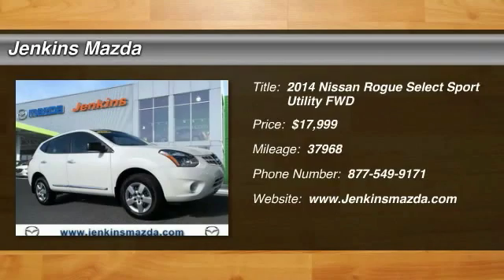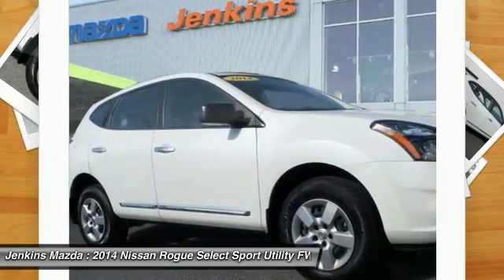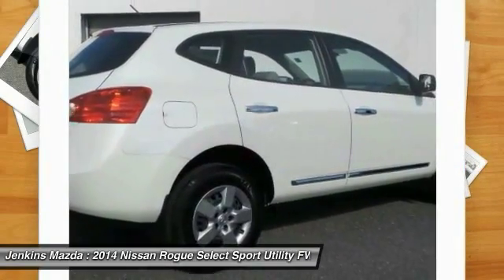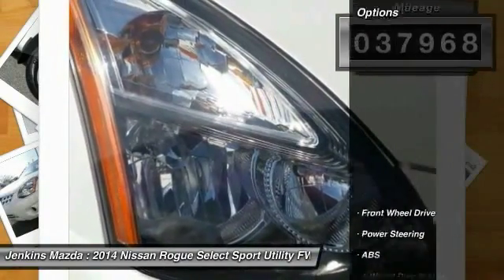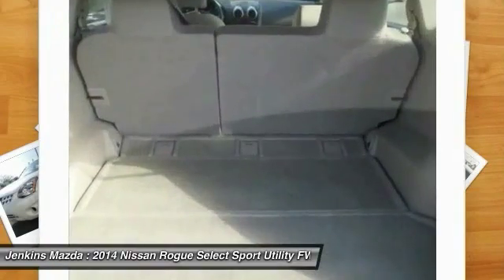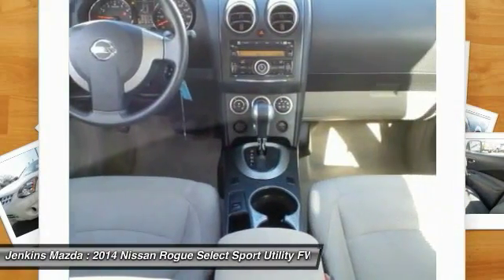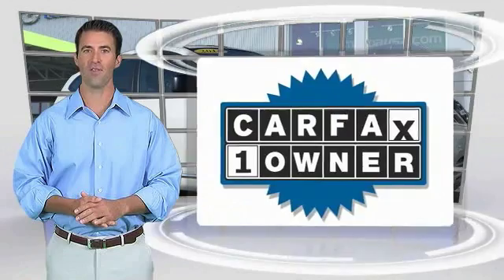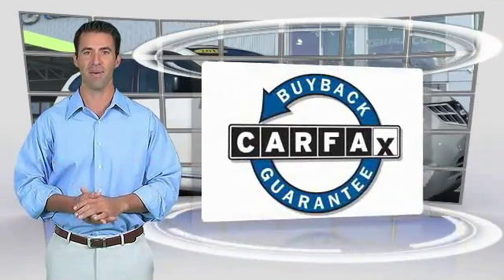2014 Nissan Rogue Select Ocala Florida M3185A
2014 Nissan Rogue Select S

Jenkins Mazda
1740 SW College Road

Scores 28 Highway MPG and 23 City MPG! This Nissan Rogue Select delivers a Regular Unleaded I-4 2.5 L/152 engine powering this Variable transmission. Wheels: 16 w/Full Covers, Variable intermittent wipers, Trip Computer.*This Nissan Rogue Select Comes Equipped with These Options *Transmission: Xtronic CVT Automatic -inc: sport mode switch, Tires: P215/70R16 AS, Tailgate/Rear Door Lock Included w/Power Door Locks, Strut Front Suspension w/Coil Springs, Steel Spare Wheel, Single Stainless Steel Exhaust, Side Impact Beams, Remote Keyless Entry w/Integrated Key Transmitter, Illuminated Entry, Illuminated Ignition Switch and Panic Button, Rear Cupholder, Rear Child Safety Locks.* Expert Reviews!*As reported by KBB.com: The 2014 Nissan Rogue Select is a simplified carryover of the previous model. With the all-new 2014 Rogue now on showroom floors, keeping the old model alive allows Nissan to offer budget-conscious buyers an affordable way to get into a smart, comfortable and capable compact SUV without breaking the bank. With a starting price just under $21,000, the Rogue Select is certainly affordable, and although it doesn't offer much in the way of optional equipment, the Rogue Select does include a continuously variable automatic transmission (CVT) good for up to 28 mpg on the highway. And though newer SUVs such as the Mazda CX-5 and Subaru Forester have mileage estimates that break into the low 30-mpg range, you can't get into one with an automatic transmission for less than $23,000.* Stop By Today *Come in for a quick visit at Jenkins Mazda, 1740 SW College Road, Ocala, FL 34474 to claim your Nissan Rogue Select!